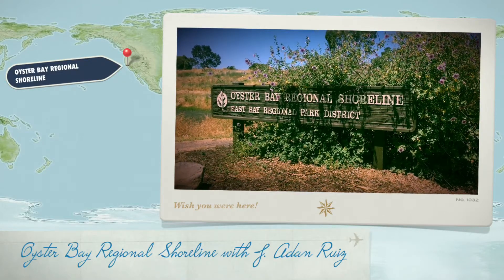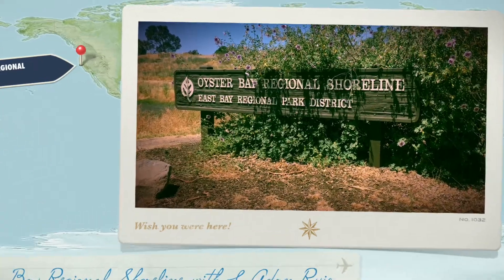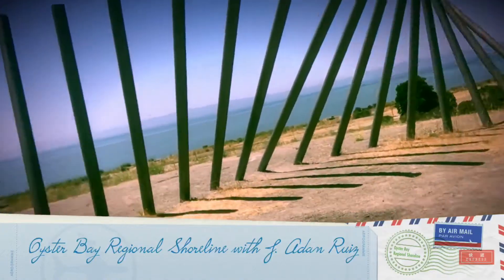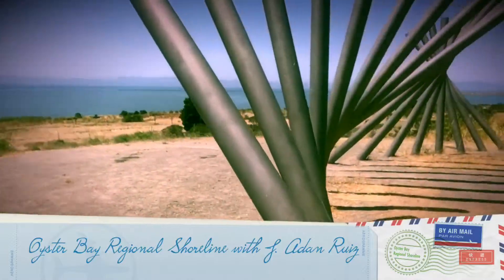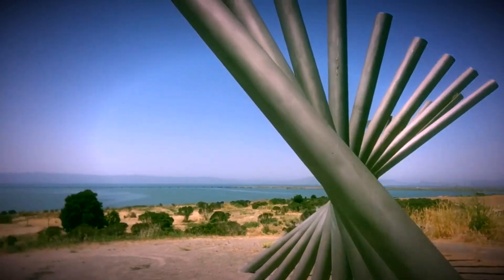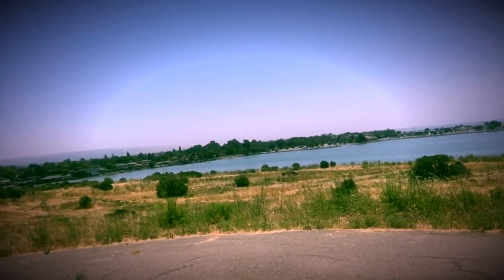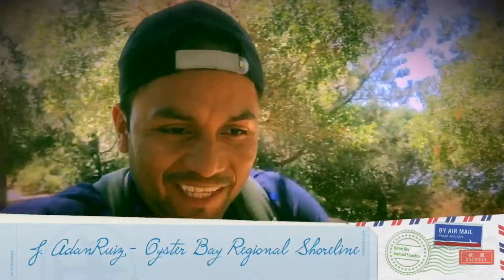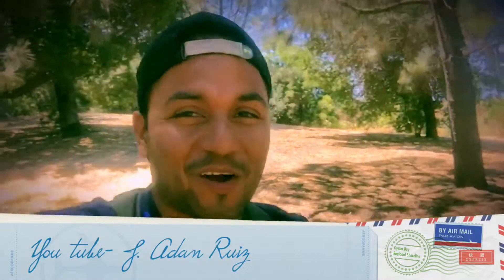Oyster Bay Regional Shoreline with J. Adan Ruiz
Outdoors, east bay parks